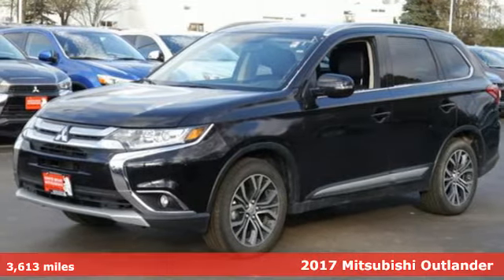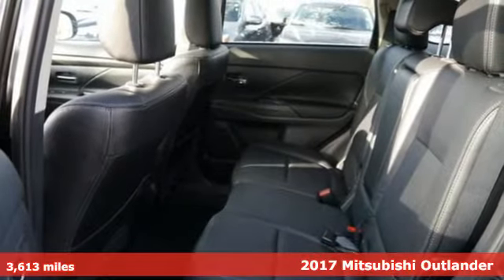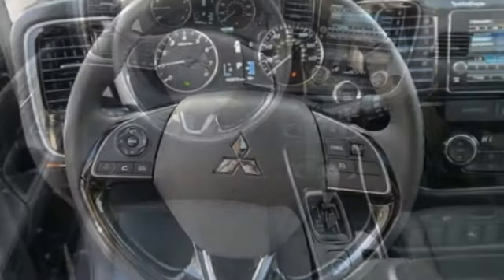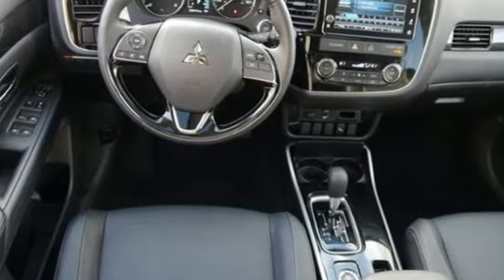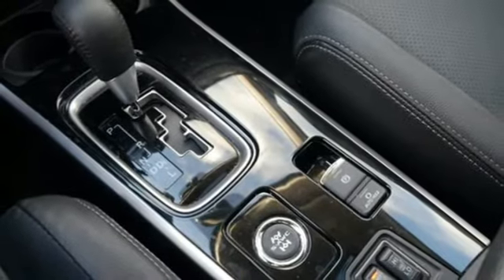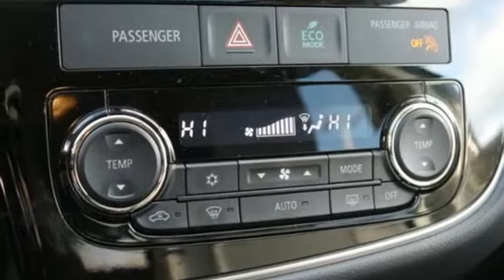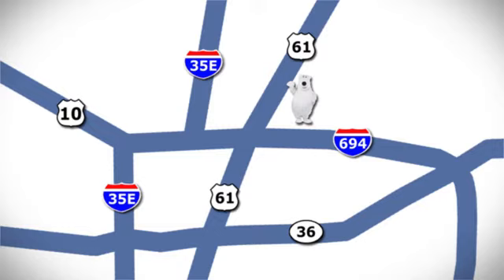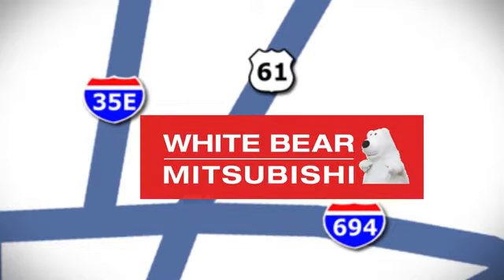Used 2017 Mitsubishi Outlander Saint Paul White-Bear-Lake, MN W82896L - SOLD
Year: 2017
Make: Mitsubishi
Model: Outlander
Trim: SEL S-AWC 2.4l 4cyl
Engine: 2.4 L 4 Cyl. Cyl.
Transmission: Continuously Variable Trans
Color: Labrador Black Pearl
Interior: Black
Mileage: 3613
Stock #: W82896L
VIN: JA4AZ3A32HZ051585
Retired service loaner. Never owned by anyone except us. Lifetime warranty on powertrain included at no charge. Balance of factory bumper to bumper warranty transfers to the new owner. Just like new, only less money. Extra discounts if you qualify. (example Owner loyalty, Military)

Address:
3400 Highway 61 North